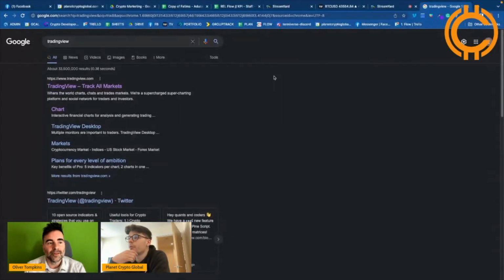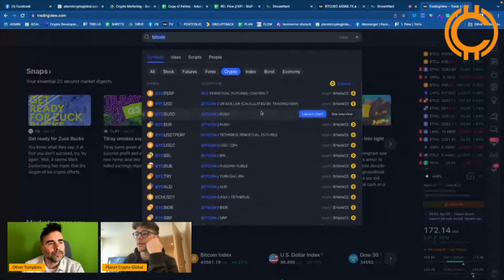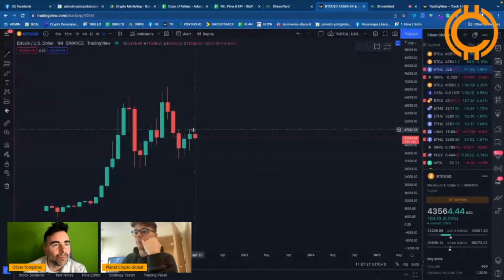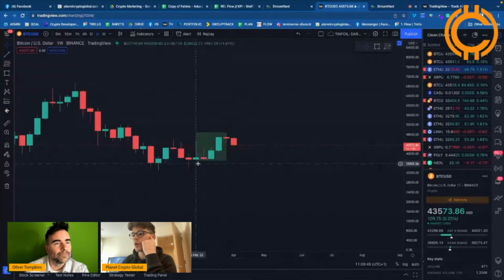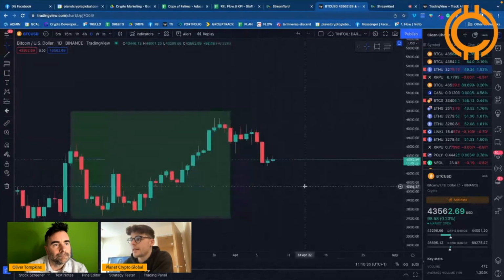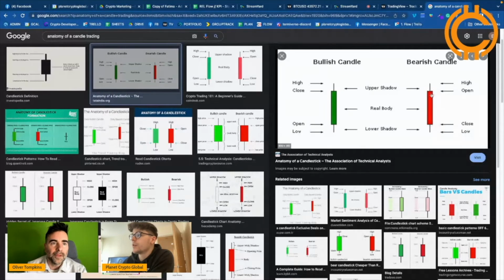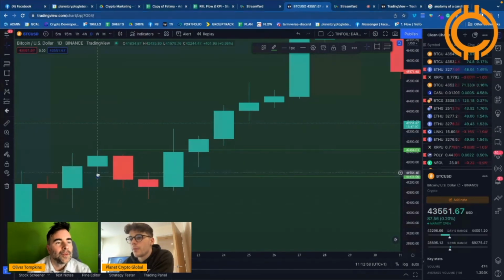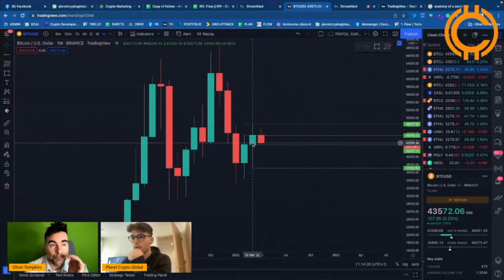HOW TO READ A CANDLESTICK CHART | Oliver and Eliott Expert interview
Timestamps:
00:00 Intro
01:40 Trading View
03:45 BTC/USD
04:05 Monthly View
05:44 Candlesticks
07:00 Weekly/Daily View
07:45 Anatomy of a Candlestick
13:00 Summary